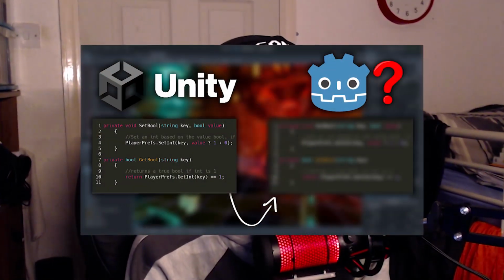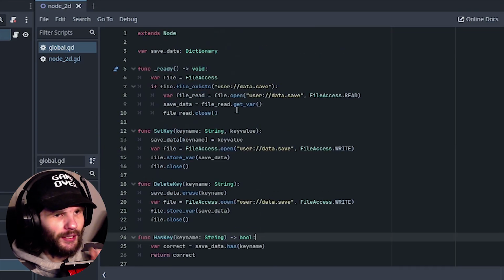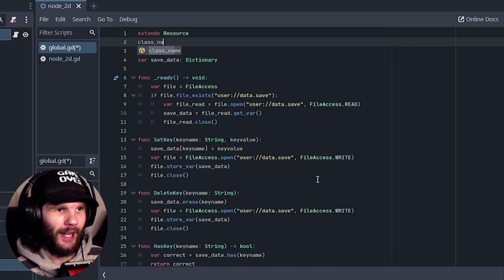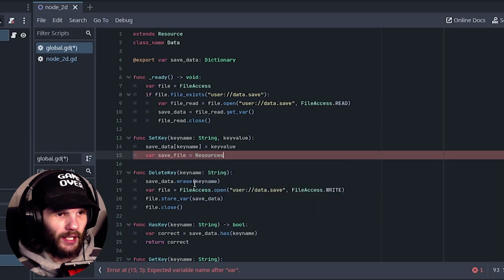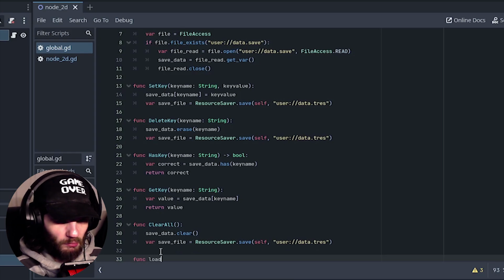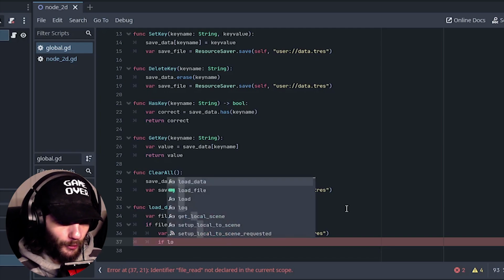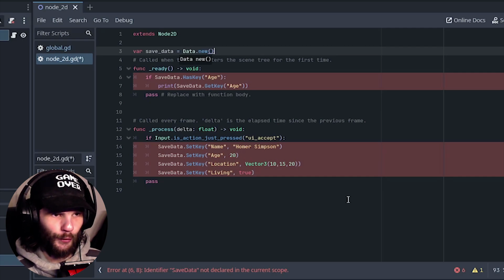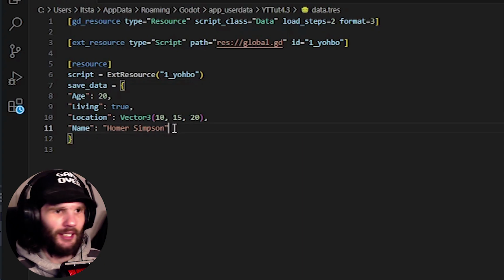Godot Tutorial - How To Save with Resources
Hey there, this is a small tutorial on how to SAVE with Resources in Godot.
Although, this video is piggybacking on the previous video I made about how to SAVE using a pretty basic method